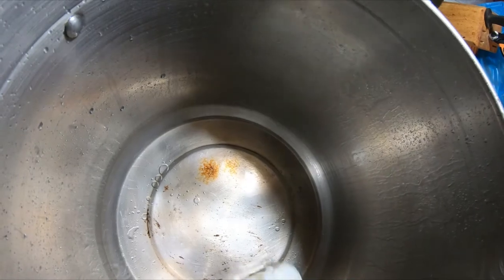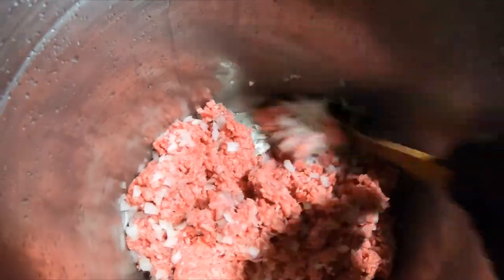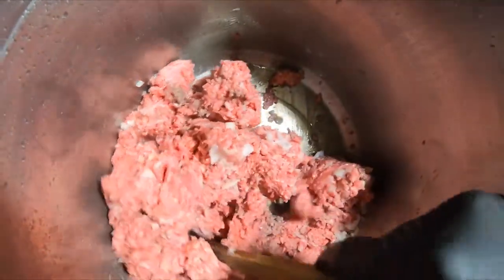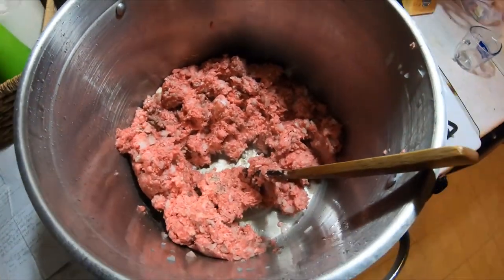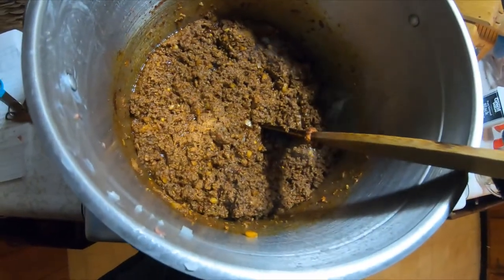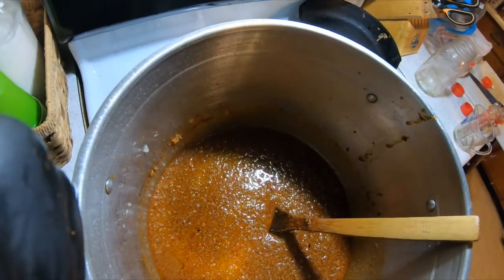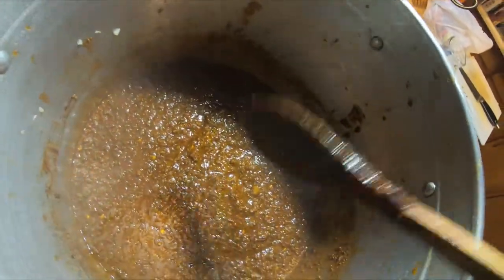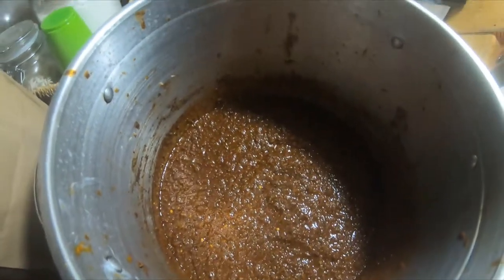Making Very Hot Hot dog Sauce/Chili Yanns Sercert Recipe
In WV There is hot dog sauce and some my call it chili well in small Marion county town they have Yanns hot dog stand which has been in business for year everyone know about hillbilly hot dogs but these are yanns which is a hot hotdog sauce you can find so lets see how it turns out also if we get enough interest i will show the recipe
20qt pot
wooden spoons
Chili Powder

GoPro HERO7 Black Camera What I use
GoPro Dual Battery Charger + Battery

Create Amazon Business Account

About Me Well not much to say i work full time and also have a small registered angus farm in the hills of WV i also belong to the local vol Fire department and hold the rank as captain please feel free to ask any question you might have